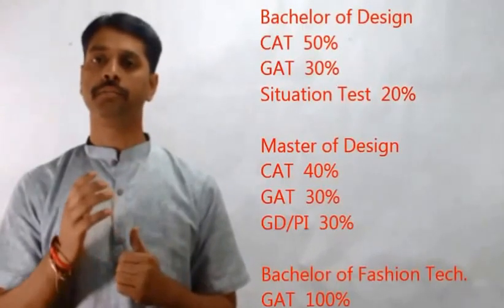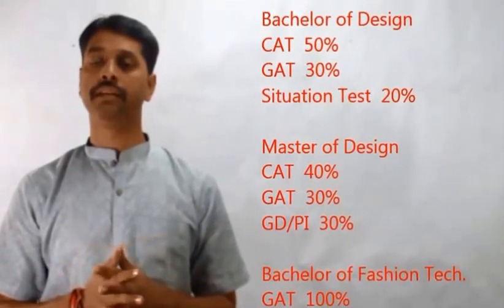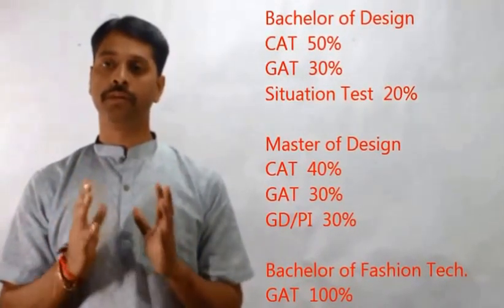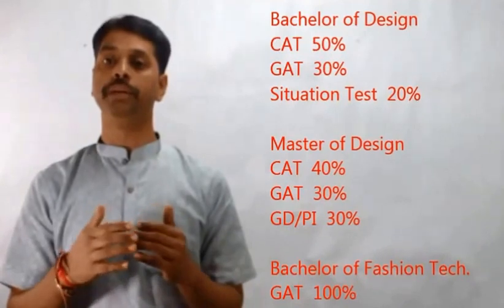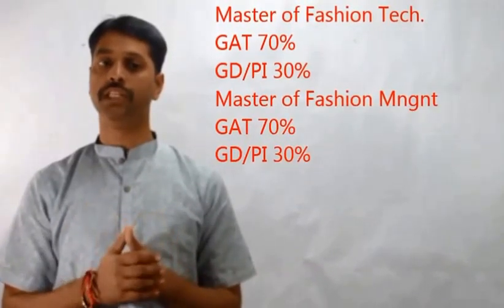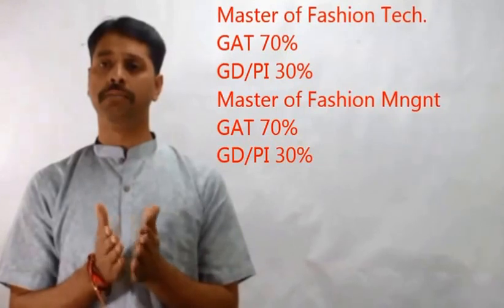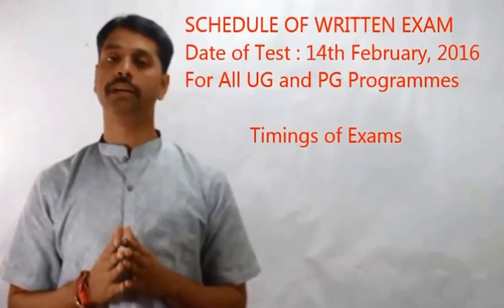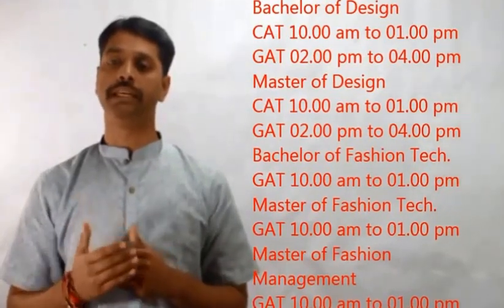NIFT 2016 Notification Explained by MCQforALL.COM-2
This is the 2nd video from the NIFT-2016 Notification from mcqforall.com. Into this video we will discus about the paper pattern and syllabus for NIFT. Below is the summary

ENTRANCE EXAMINATION
to test the knowledge, skill and aptitude

There is no negative marking

PROGRAMMES     Test                     Weightage
Bachelor of            CAT                     50%
Design                    GAT                     30%
                               Situation Test     20%

Master of           same as above
Design

Bachelor                GAT                     100%
of Fashion
Technology

Master of               GAT                    70%
Fashion                 GD/PI                  30%
Technology

Fashion                GD/PI                  30%
Management